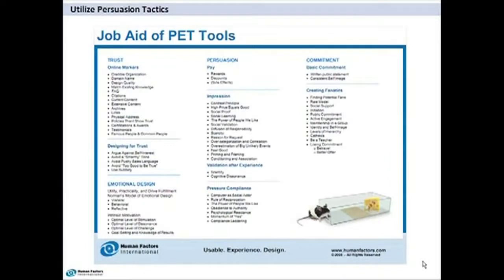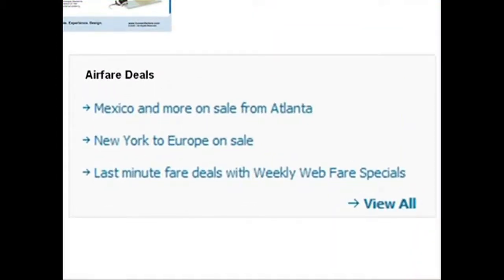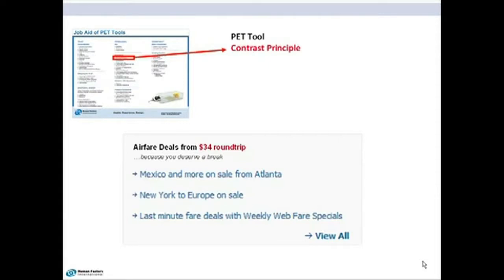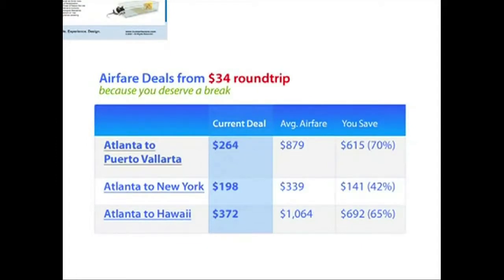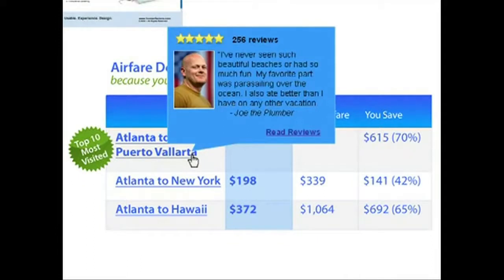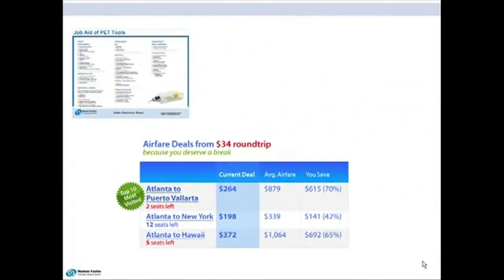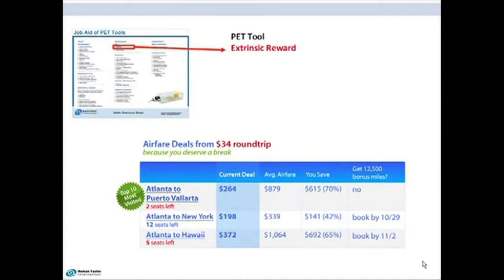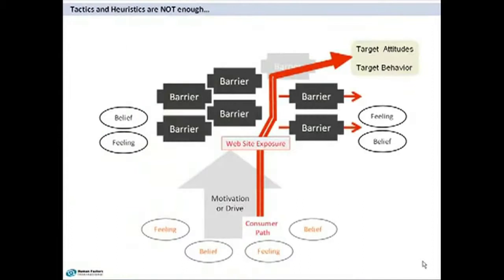Persuasion, Emotion, and Trust PET design in action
How to design to build influence? Learn about persuasive design - the principles, tools, and tips to create engaging, compelling, and meaningful experiences that convert.